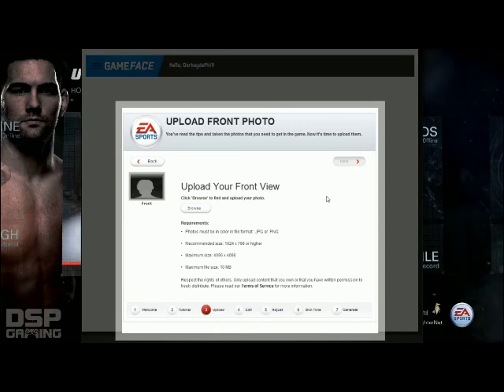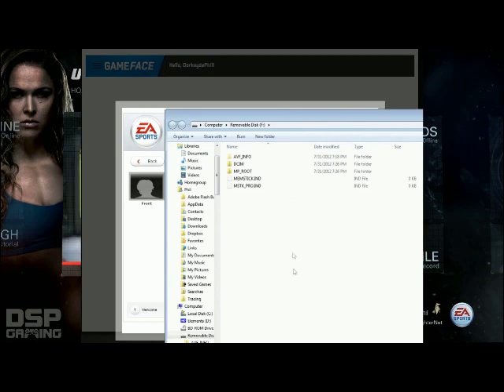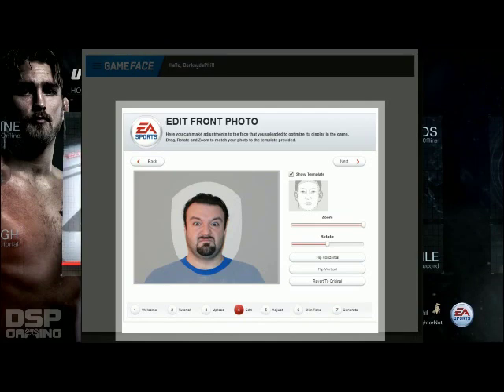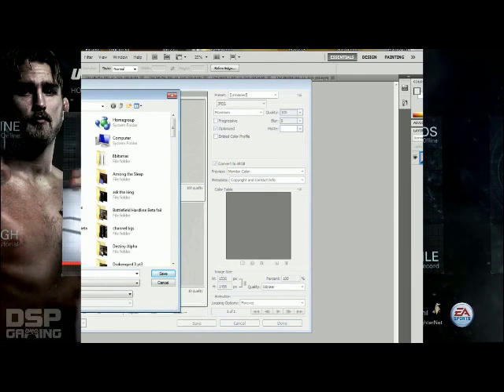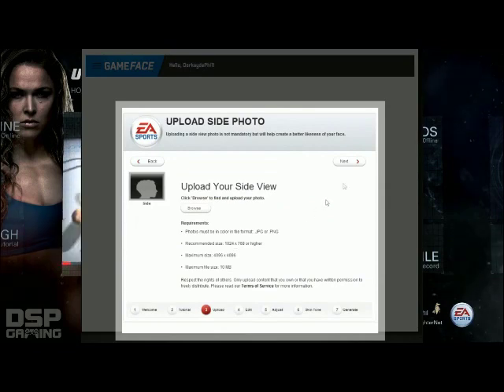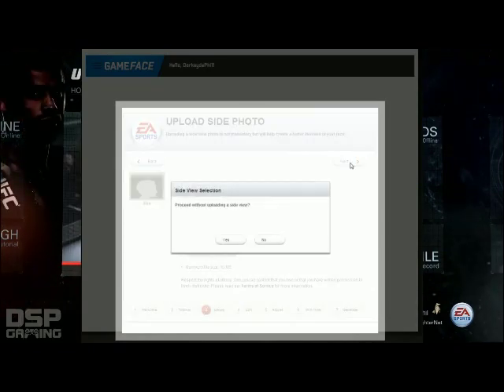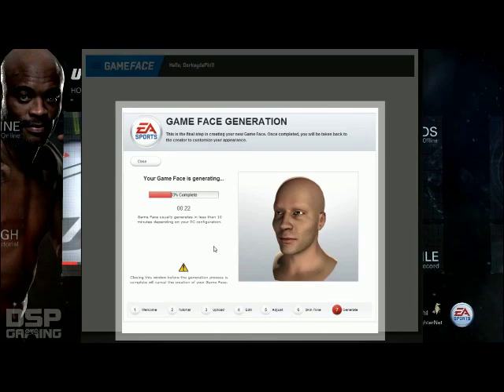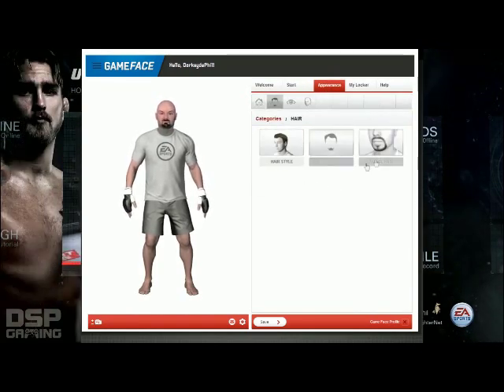DSP Tries It: Selfie's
DSP is now apparently taking selfie's